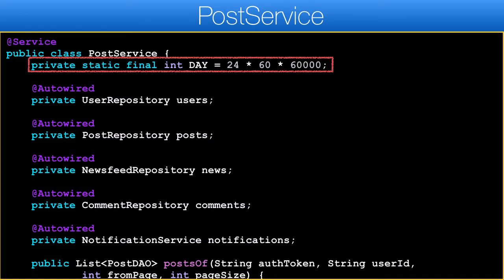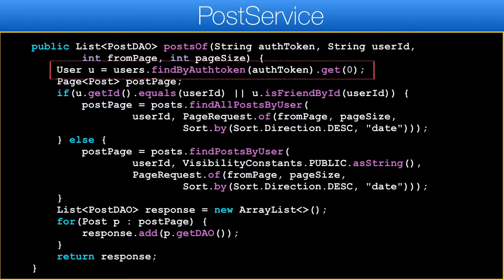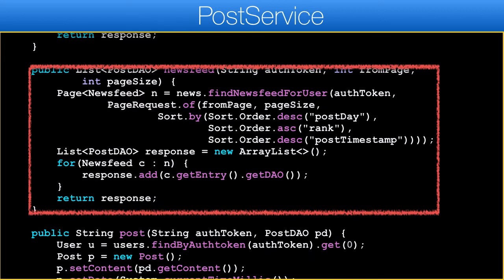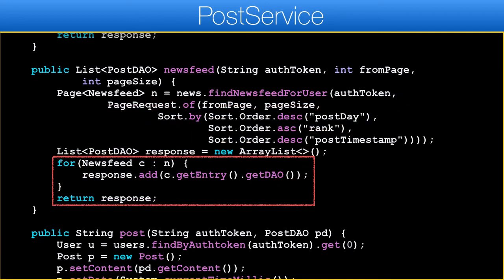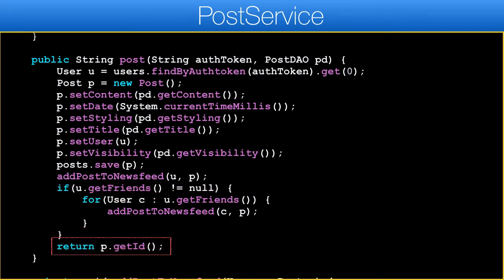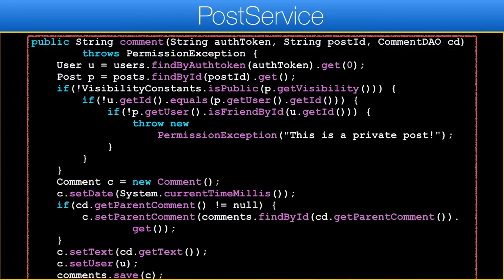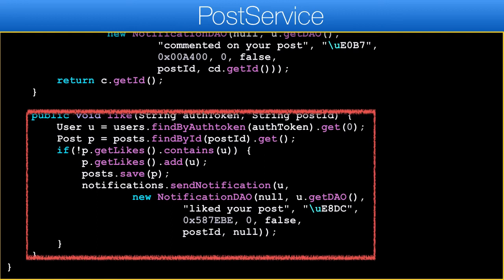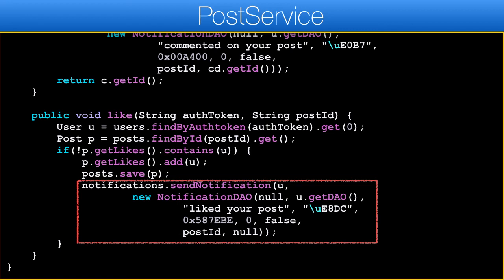Creating a Facebook Clone Part XXIV